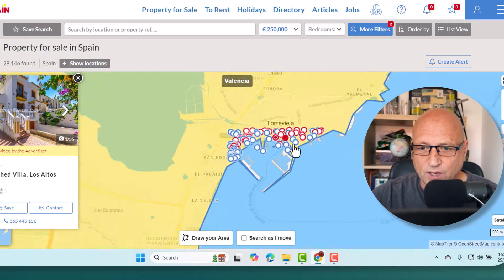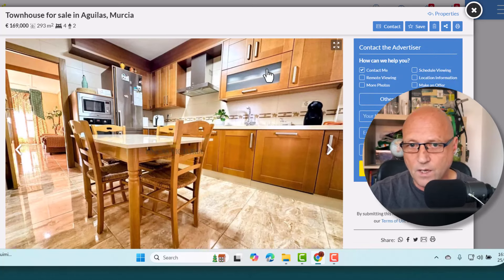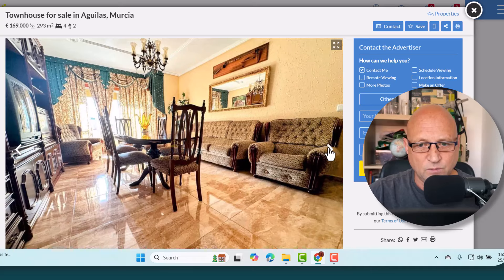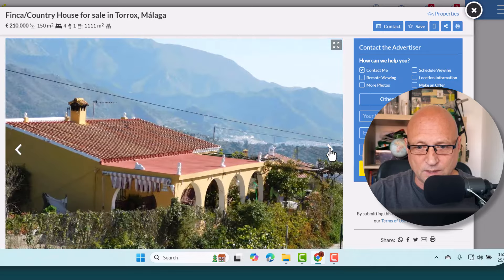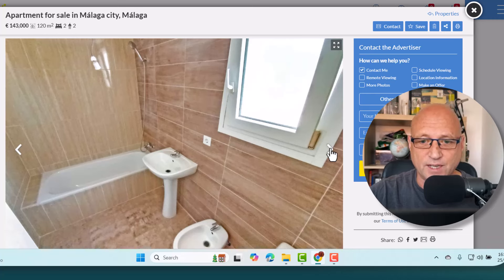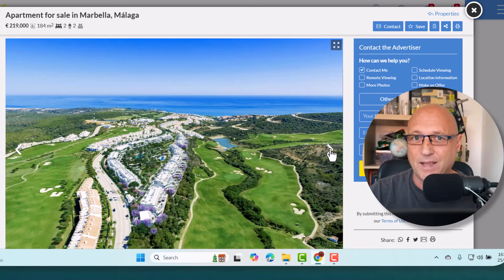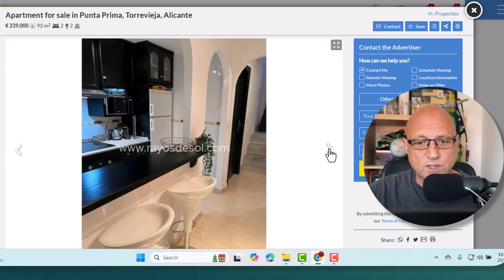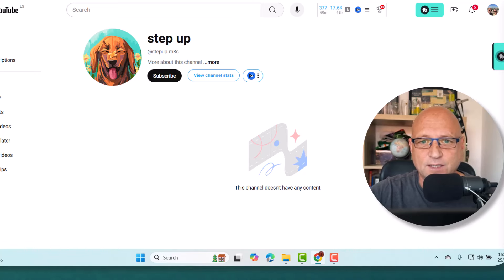What 250k Can Buy you in Spain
asked us What 250k Can Buy you in Spain.